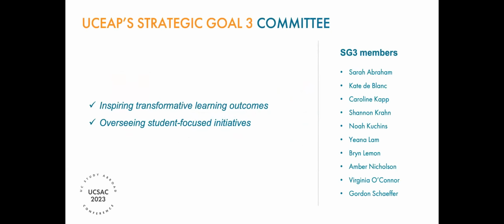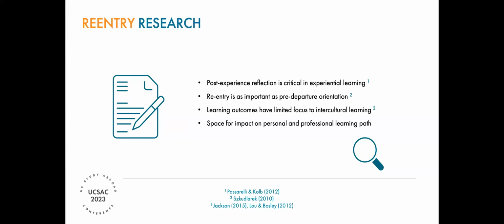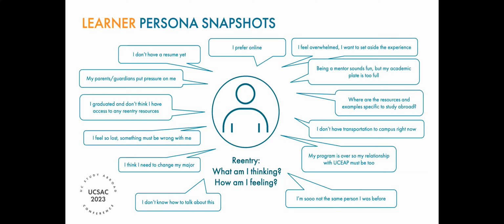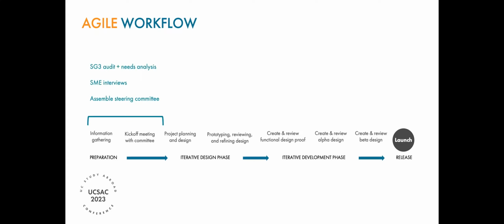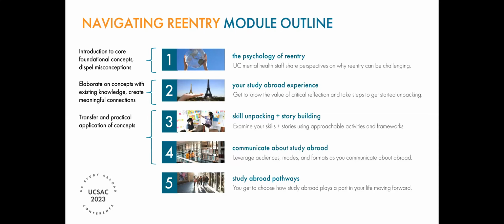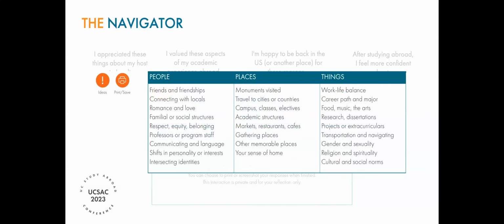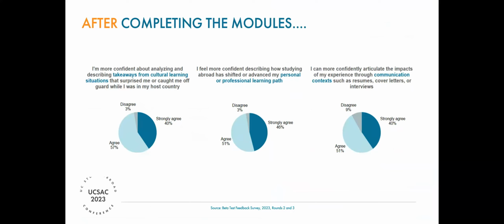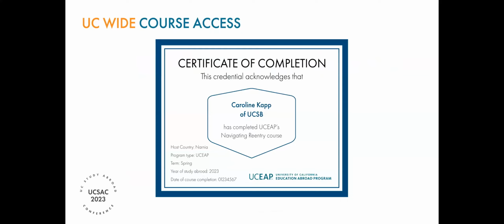It Takes a Village The Collaborative Creation of UCEAP's New Navigating Reentry Course